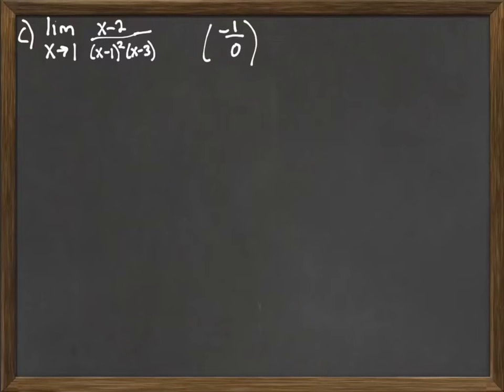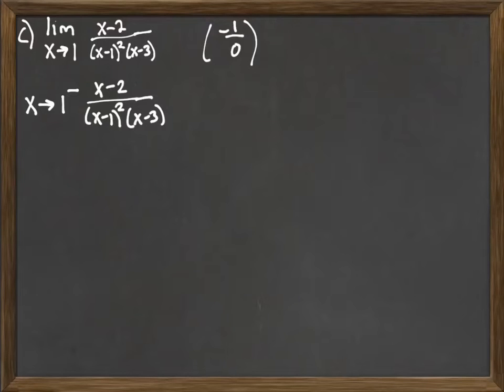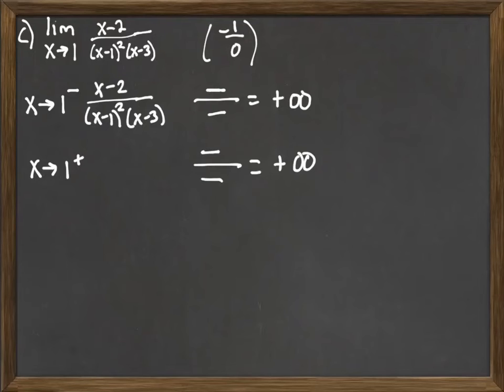n/0 Limits 2